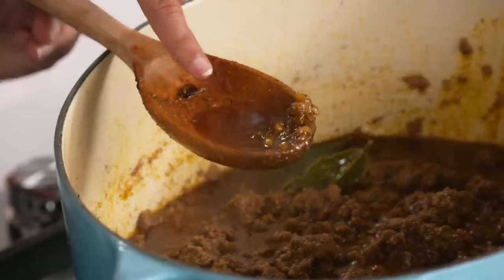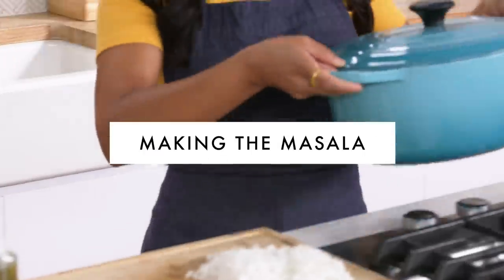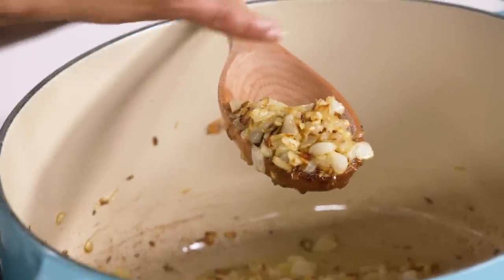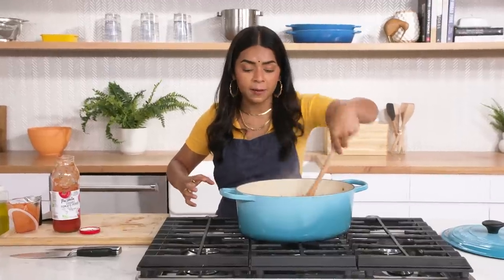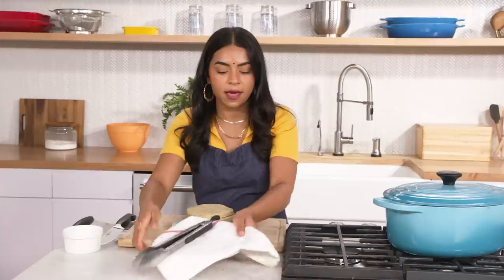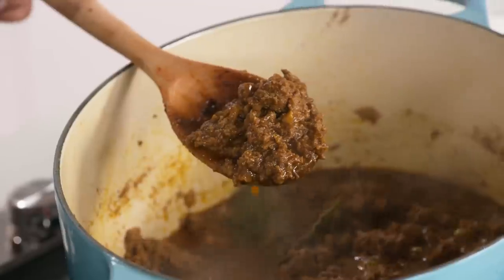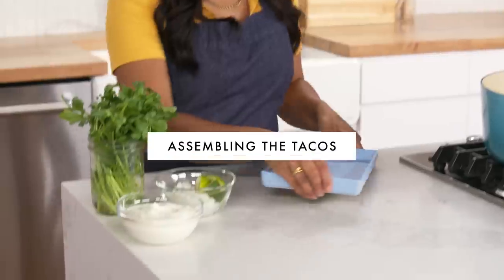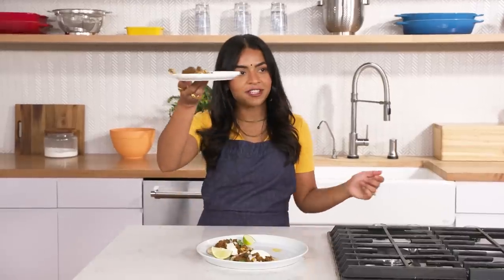How To Make Lamb Keema Tacos | From The Home Kitchen | Bon Appétit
Join Bon Appétit associate food editor Rachel Gurjar as she makes lamb keema tacos. Keema, a ground meat stew originating on the Indian subcontinent, is traditionally served solo or used to stuff samosas and naan. In this recipe it's used as a taco filling - fragrant with ground lamb, tomatoes, onions, garlic, and spices.

VIDEO BREAKDOWN
0:00 Introduction
0:49 Prep the veg
1:44 Make the masala
2:04 Cook veg and add whole spices
3:35 Add ground spices and tomato purée
5:31 Add the lamb
6:26 Add water, cover, and cook until lamb is cooked through and tender, about 20 minutes
7:06 Toast the tortillas
9:00 Finish the keema
10:24 Assemble the tacos
10:46 Taste!

Director: Cory Cavin
Producer: Parisa Kosari
Associate Producer: Halie Aaron
Editor: Michael Imhoff
Assistant Editor: JC Scruggs
Director of Photography: Bradley Wickham
Camera Operator: Paige Wollensack
Audio: Brett Van Deusen
Culinary Producer: Mallary Santucci
Associate Culinary Producer: Jackie Beal
Production Assistant: Albie Smith
Post Production Supervisor: Stephanie Cardone

Bon Appetit Video Team
June Kim
Ali Inglese
Dan Siegel
Rhoda Boone
Carolyn Gagnon
Jonathan Wise
Holly Patton
Myra Rivera
Billy Keenly